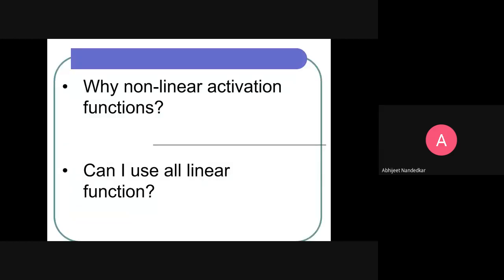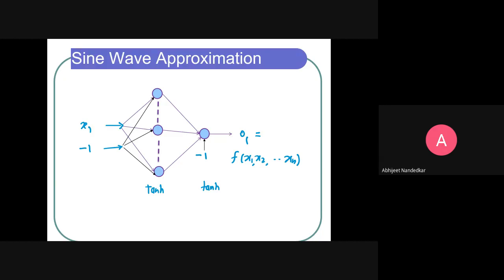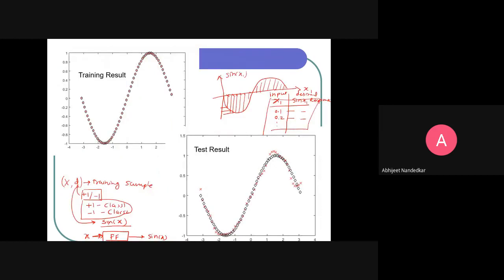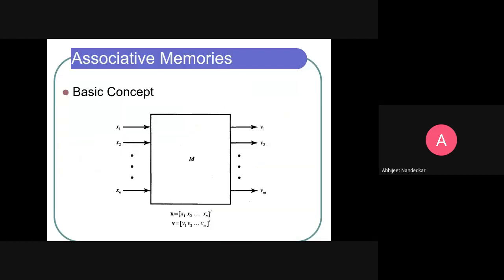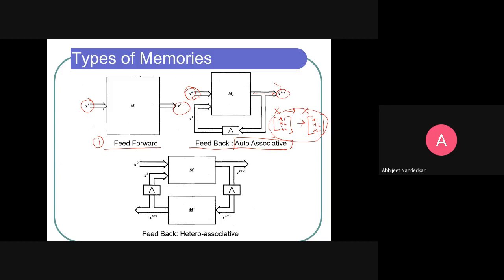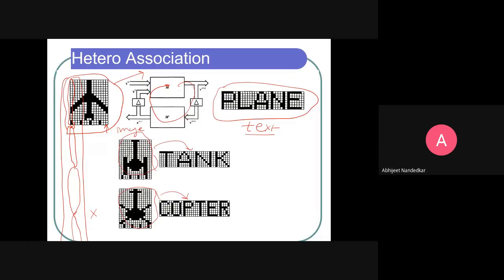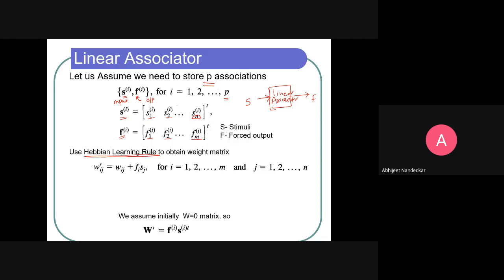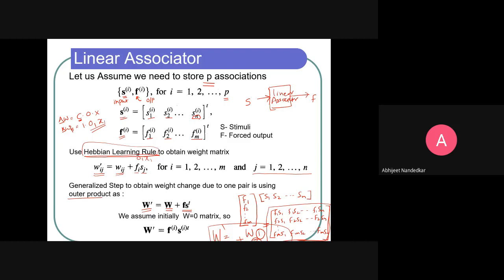Lecture 32 Linear Associator